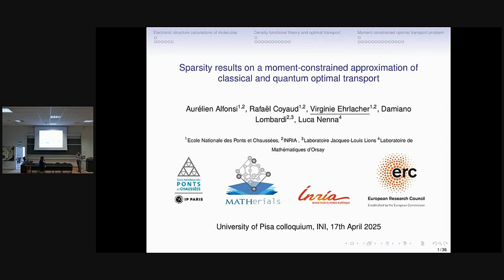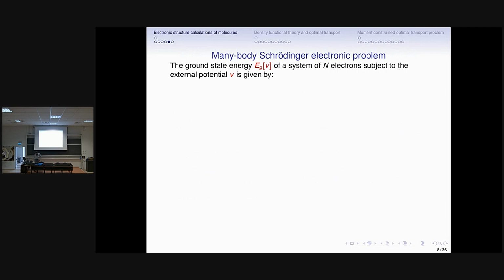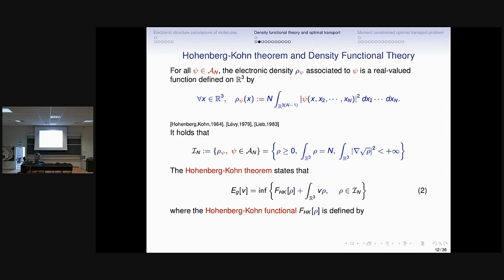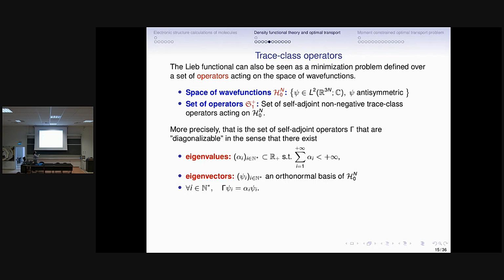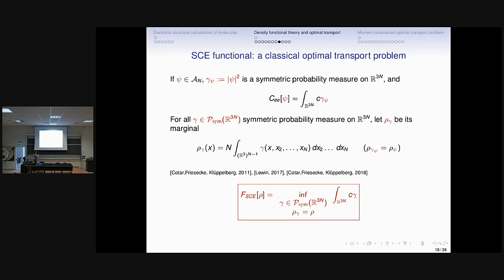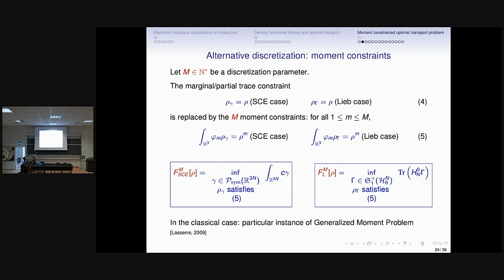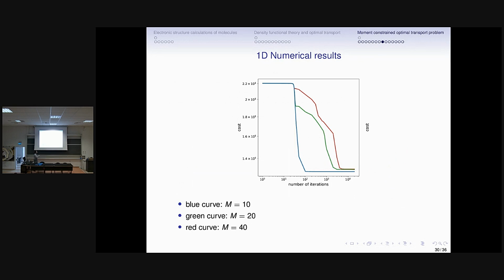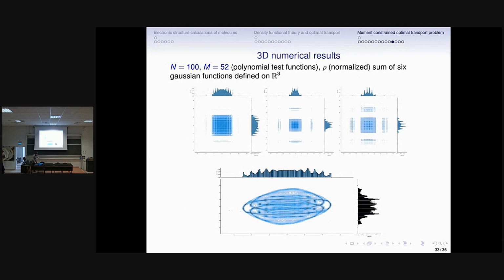Colloquium Virginie Ehrlacher: A sparse approximation of the Lieb functional with moment constraints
Thursday, Apr 17, 2025 16:00 — 17:00 Aula Magna (Department of Mathematics)

The aim of this talk is to present new sparsity results about the so-called Lieb functional, which is a key quantity in Density Functional Theory for electronic structure calculations of molecules. The Lieb functional was actually shown by Lieb to be a convexification of the so-called Lévy-Lieb functional. Given an electronic density for a system of N electrons, which may be seen as a probability density on $ℝ^3$, the value of the Lieb functional for this density is defined as the solution of a quantum multi-marginal optimal transport problem, which reads as a minimization problem defined on the set of trace-class operators acting on the space of electronic wave-functions that are anti-symmetric $L_2$ functions of $ℝ^{3N}$, with partial trace equal to the prescribed electronic density. We introduce a relaxation of this quantum optimal transport problem where the full partial trace constraint is replaced by a finite number of moment constraints on the partial trace of the set of operators. We show that, under mild assumptions on the electronic density, there exist sparse minimizers to the resulting moment constrained approximation of the Lieb (MCAL) functional that read as operators with rank at most equal to the number of moment constraints. We also prove under appropriate assumptions on the set of moment functions that the value of the MCAL functional converges to the value of the exact Lieb functional as the number of moments go to infinity. We also prove some rates of convergence on the associated approximation of the ground state energy. We finally study the mathematical properties of the associated dual problem and introduce a suitable numerical algorithm in order to solve some simple toy models.